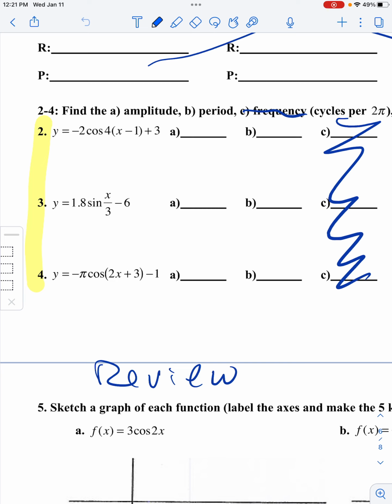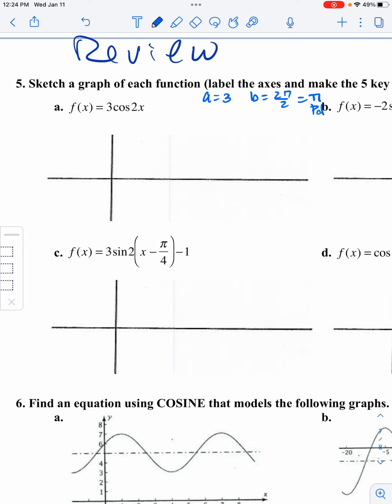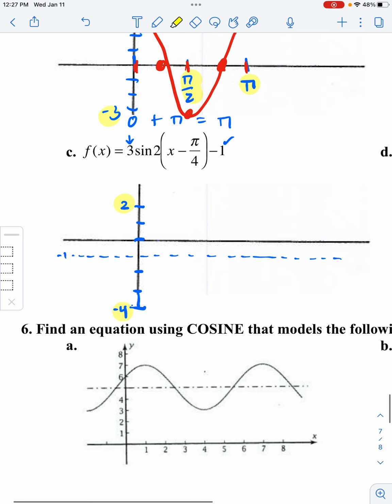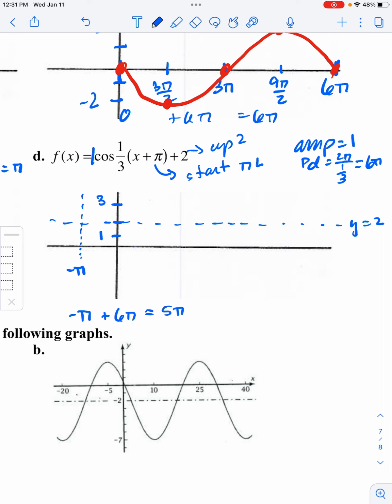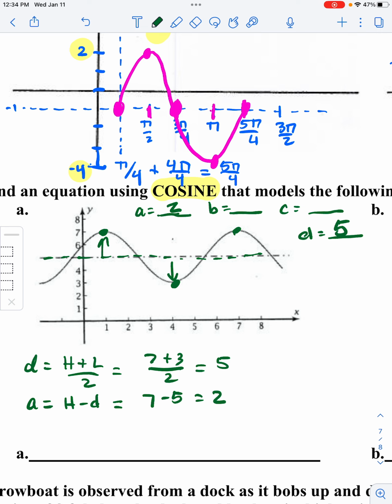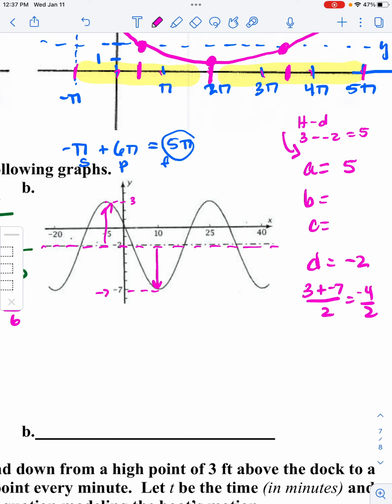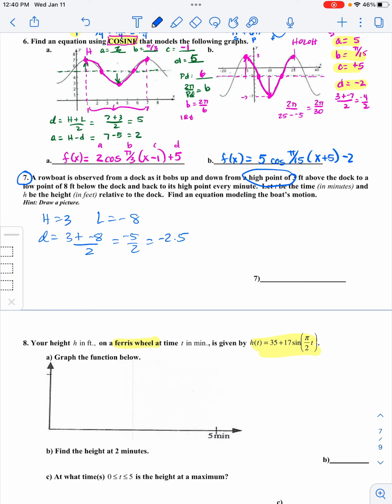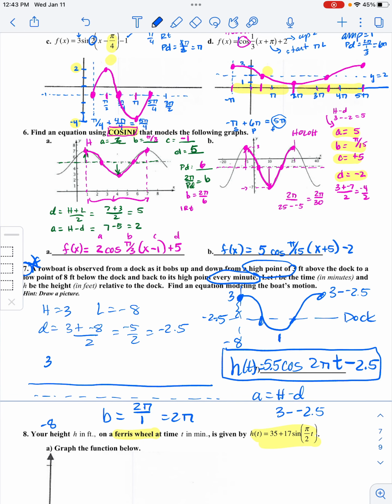Trig Graphing Review